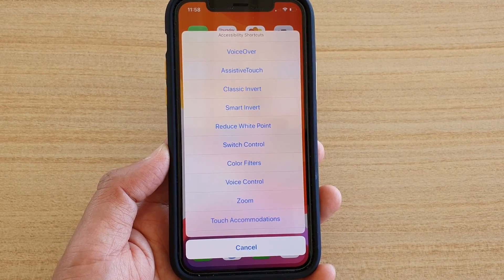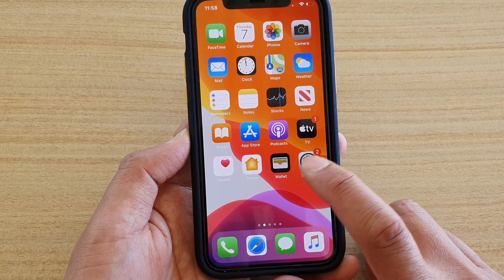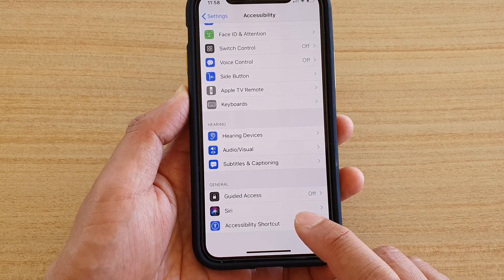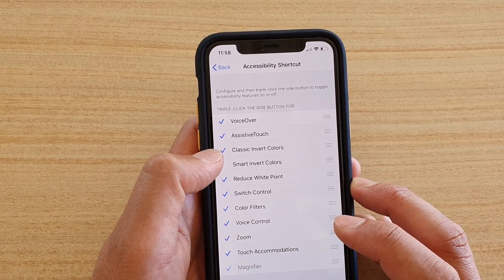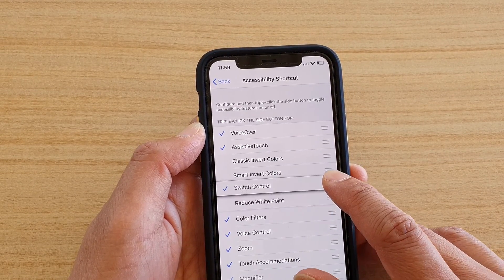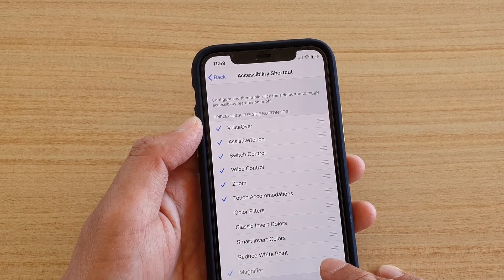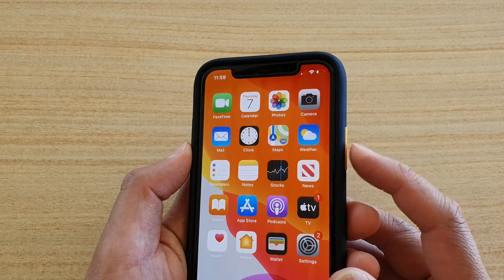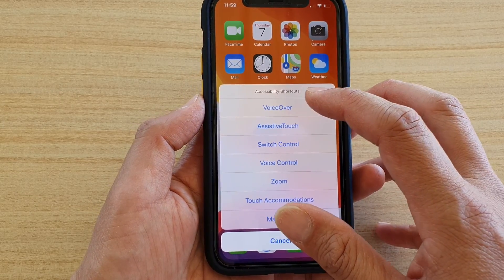iPhone 11 Pro: How to Enable / Disable Accessibility Shortcuts Item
Learn how you can enable or disable Accessibility Shortcuts item on iPhone 11 Pro.

iOS 13.